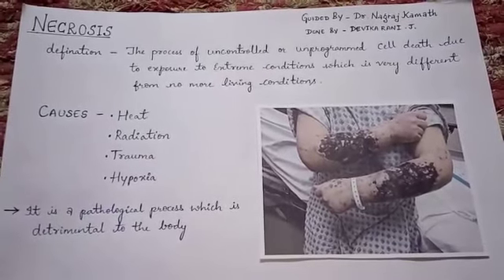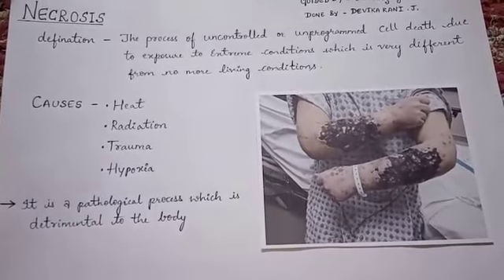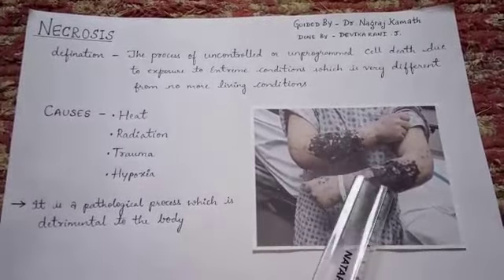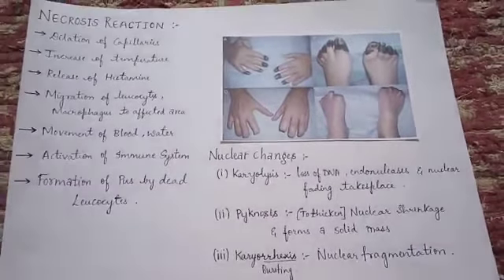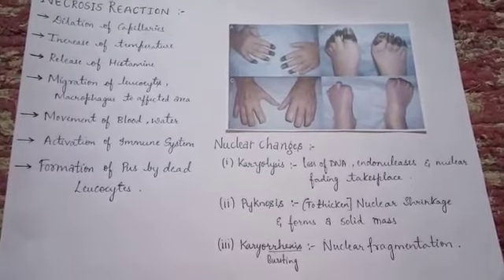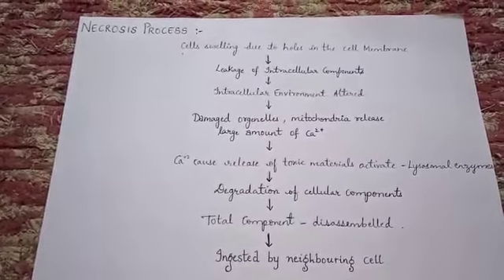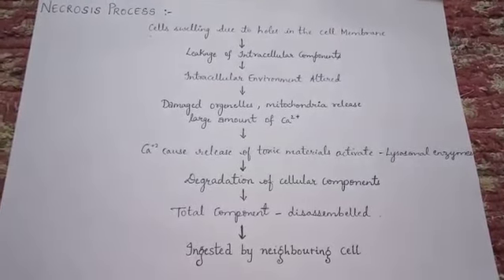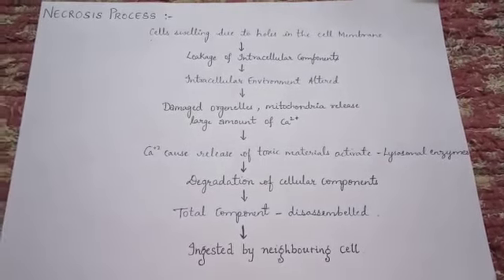NECROSIS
An humble attempt made by Ms.Devika Rani on the topic Necrosis